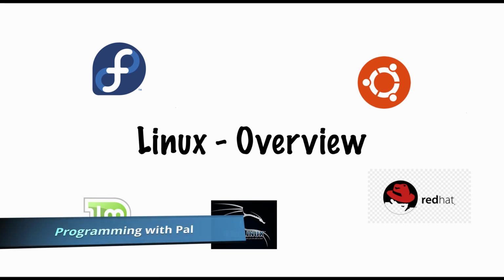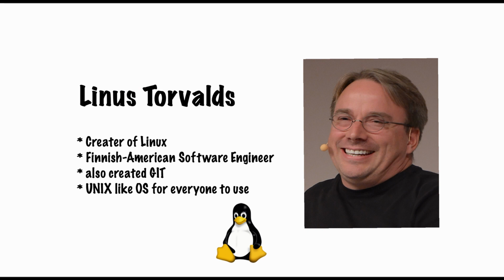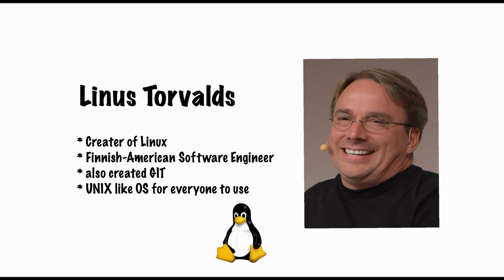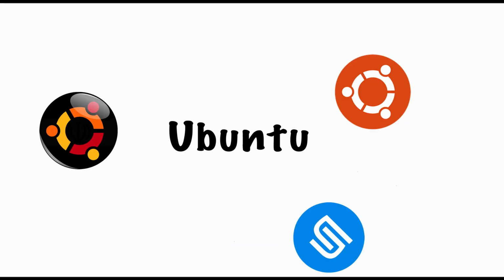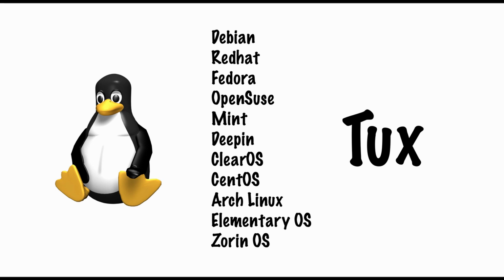Linux - Overview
Have you heard of Linux. If not you should definitely watch this video.

I am just sharing my personal views and do not represent any company or organization.